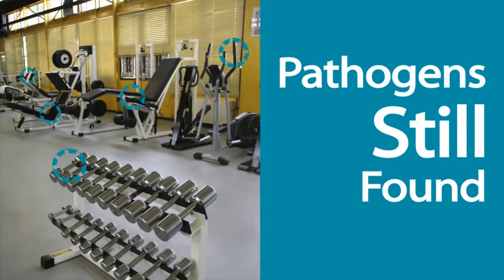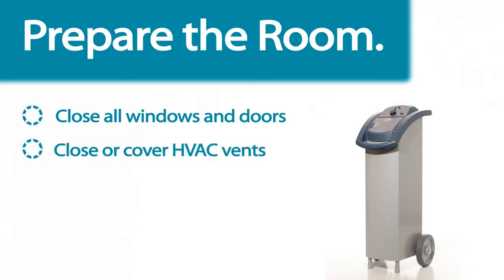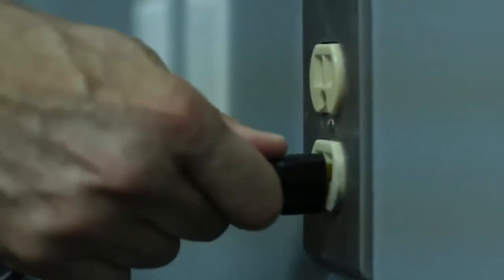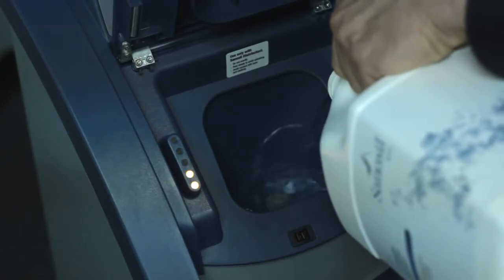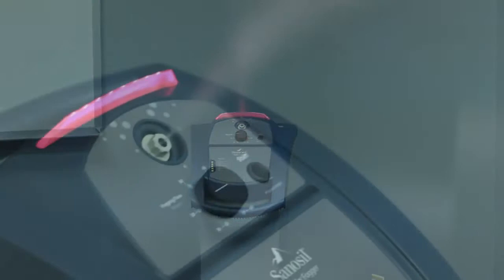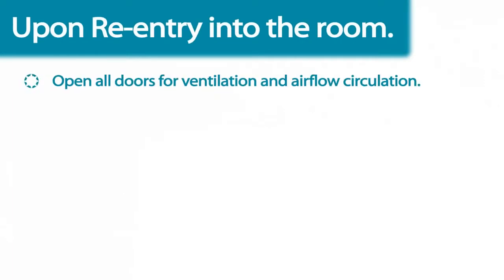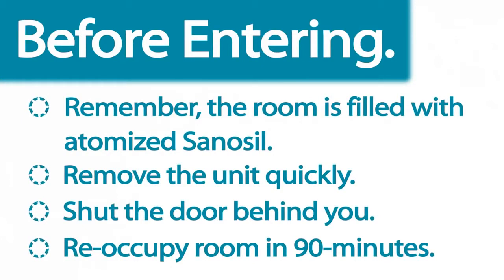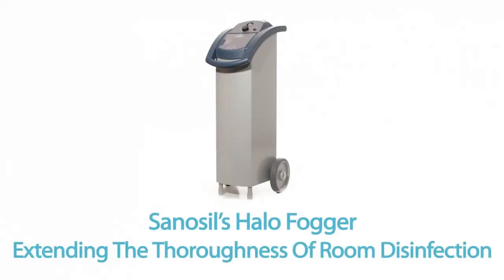Halo Disinfection System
Sanosil HALO Fogger.
An affordable and effective environment protection solution. Treat any room in your facility with a system proven to kill disease-causing pathogens, including the most difficult to kill, C. diff spores.
The Halo Disinfection System includes the choice of two proprietary hydrogen peroxide-based disinfectants, each created to provide effective results against today’s disinfection challenges. Both healthcare-grade products are EPA-approved for use on hard, pre-cleaned, non-porous, non-food surfaces, and are bleach and PAA free. HaloMist™, is the first ever EPA-validated disinfectant fogging solution proven to kill 99.9999% of C. diff spores and is approved for whole-room disinfection. HaloSpray™ Multi-Purpose Surface Disinfectant is a broad-spectrum formula perfect for spot disinfection of surfaces that need to be sprayed or wiped, or used for adjunct fogging treatments.

The Halo Disinfection System also includes the HaloFogger™; a user-friendly, dry mist-dispensing device that delivers aerosolized disinfectant reaching into every nook, crevice and corner in a room to kill disease-causing pathogens where they hide.

Proven effectiveness at a lower cost than other disinfection methods and technologies is what the Halo Disinfection System brings to your infection prevention strategy.